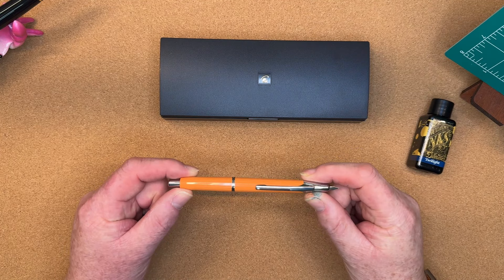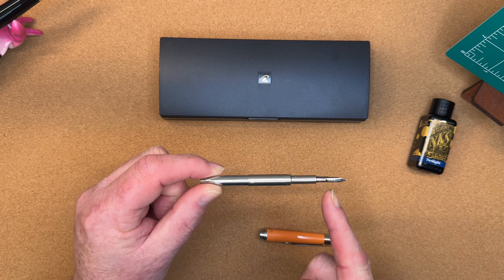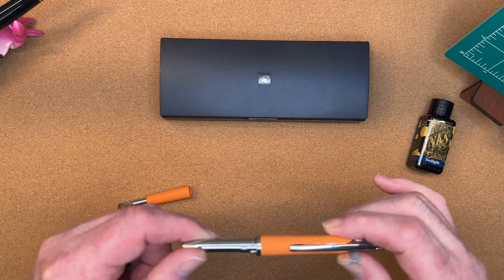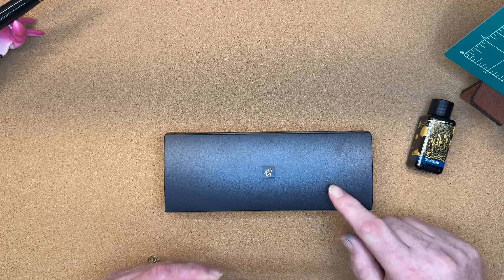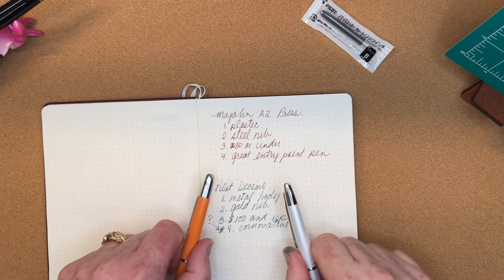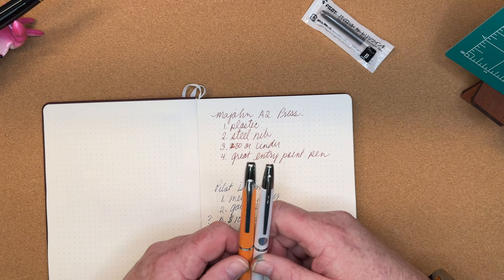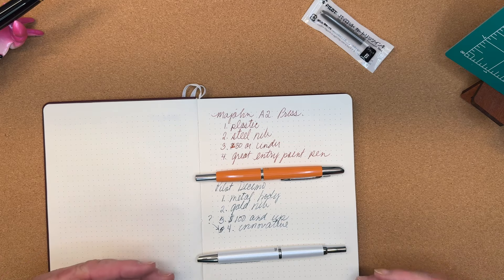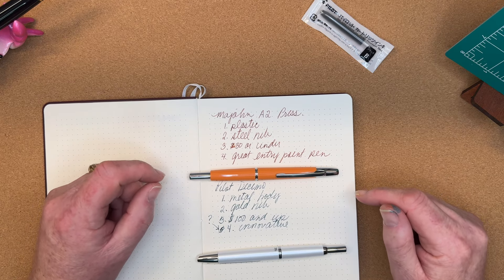Cheap versus Steep The Majohn A2 vs. The Pilot Decimo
Today we are looking at a comparison between the Majohn A2 and the Pilot Decimo, to pens at the opposite ends of the price spectrum, but is one better than the other?